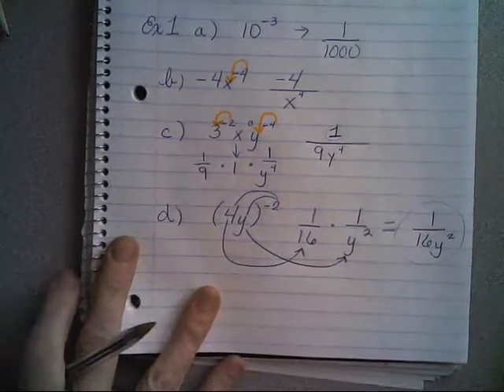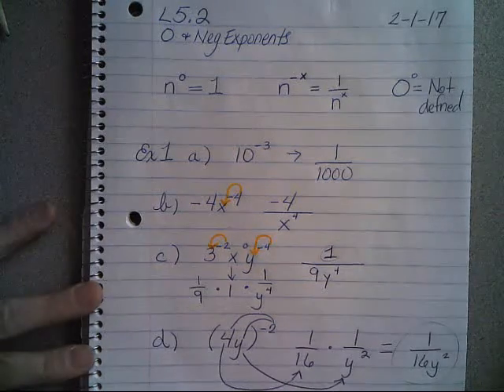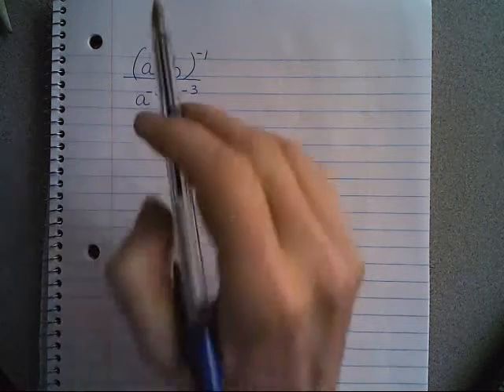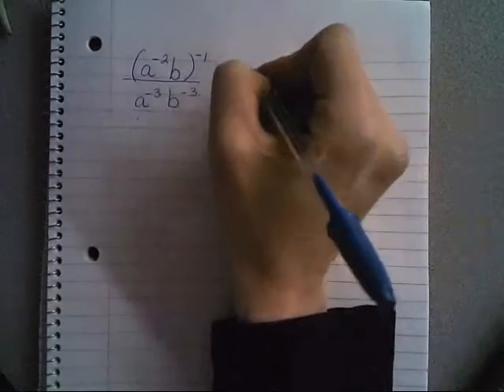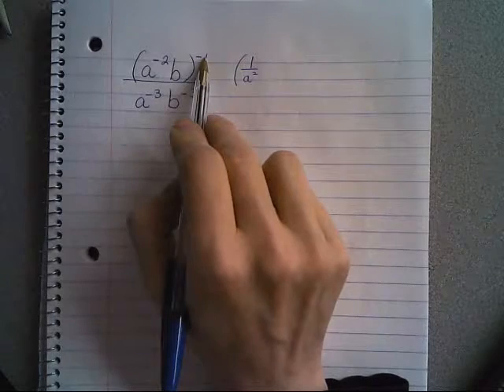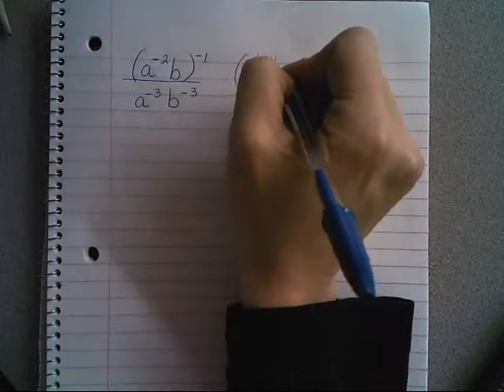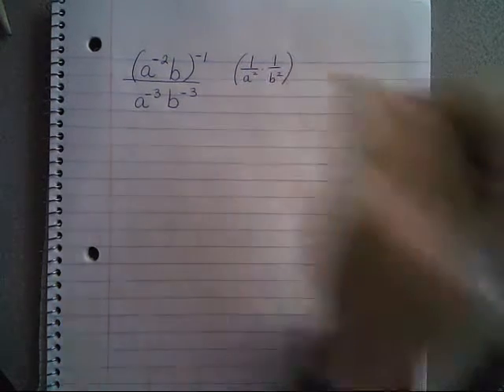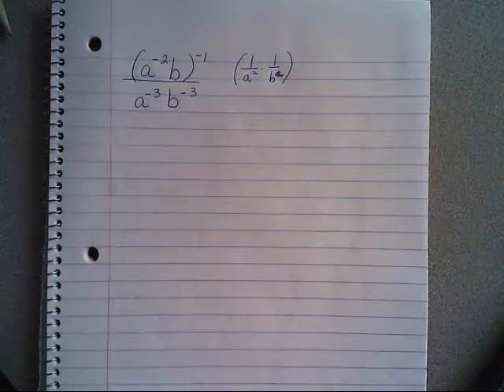L 5.2 Zero and Negative Exponents